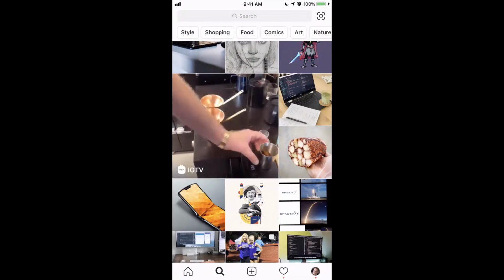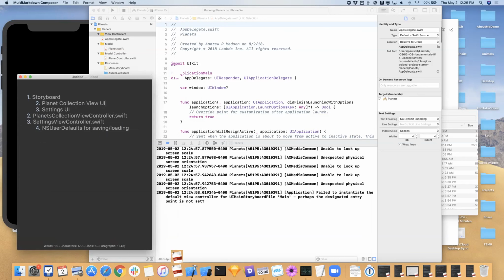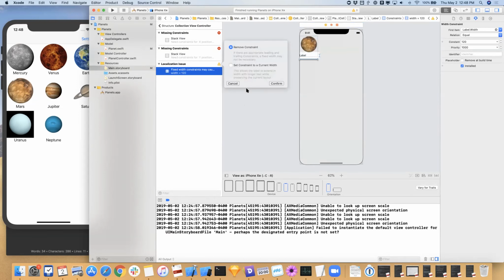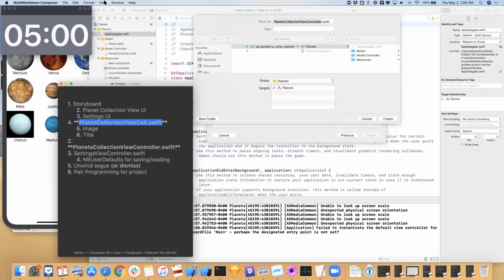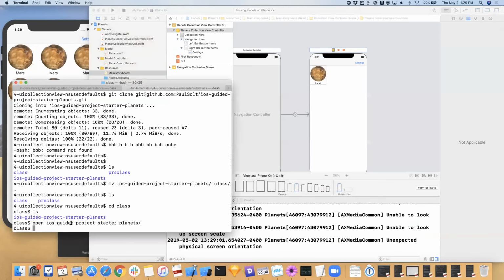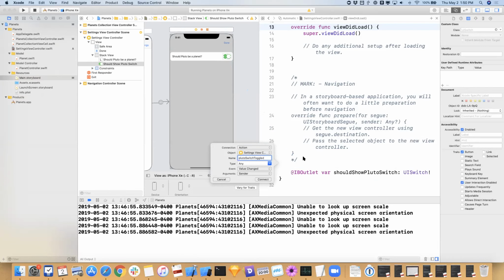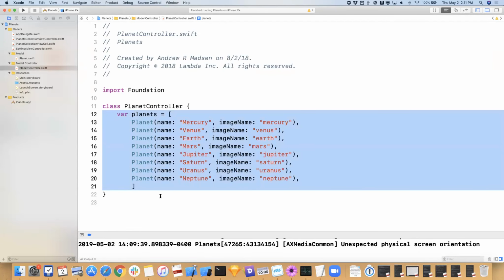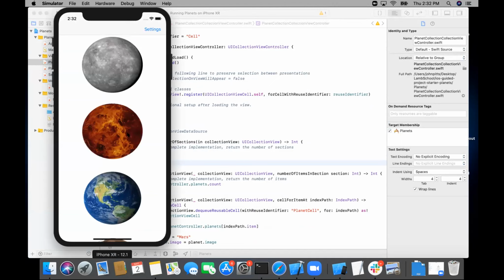iOS6 - iOS UICollectionView and UserDefaults - May 02, 2019 with Paul Solt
This video covers  basic use of UICollectionView and UICollectionViewCell as well as accessing UserDefaults to store settings.